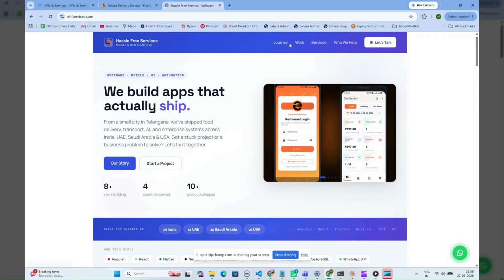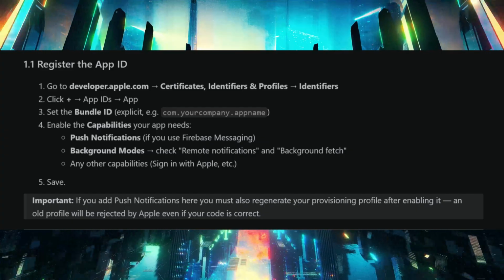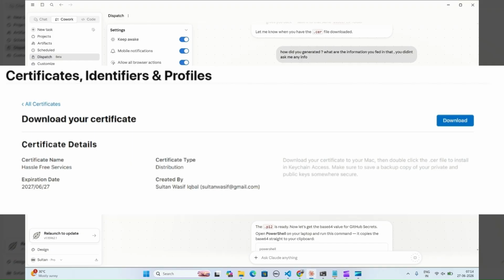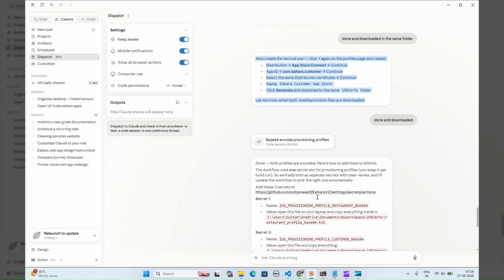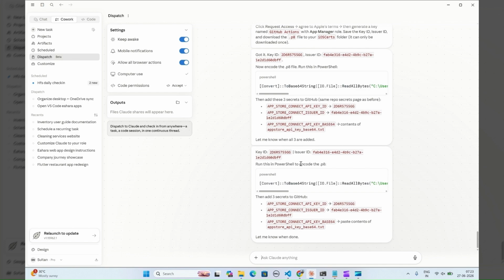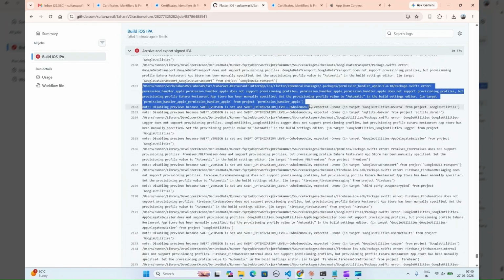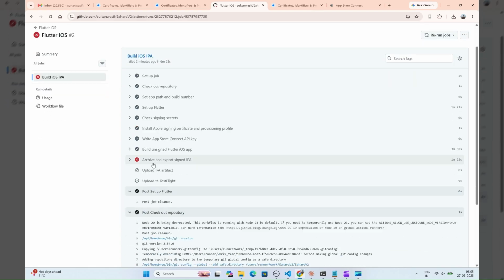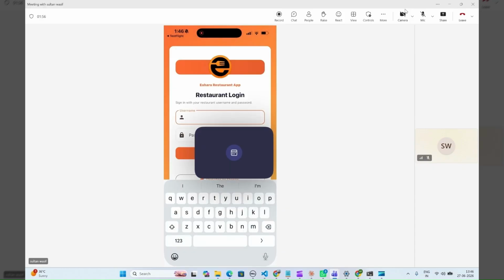Deploy Flutter iOS App to TestFlight using AI — Without a Mac (GitHub Actions + Claude AI)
I deployed a Flutter iOS app to TestFlight — without a Mac. No MacBook. No Mac Mini. Just a Windows PC, VS Code, Claude AI, GitHub Actions, and an Apple Developer account.

This video walks you through the entire journey: the setup, the workflow, and the 16 real build failures we hit along the way — and exactly how we fixed each one.

What you'll learn:

1. How to set up GitHub Actions to build and sign a Flutter iOS app on Apple's cloud runners (no Mac needed locally)
2. How to create your Distribution certificate, provisioning profile, and App Store Connect API key
3. Why signing flags on the xcodebuild command line break SPM packages — and where to set them instead
4. The flutter build ios --simulator workaround for the iOS 26 destination bug
5. Why your .p8 API key must be at a specific path or uploads silently fail
6. How to avoid a blank screen on launch caused by awaiting notification permissions before runApp()
7. The Push Notifications entitlement trap that kills your App Store upload
8. How to base64-encode certificates on Windows (it's not the same as Mac)

The stack:

Flutter + VS Code (Windows)
GitHub Actions (macos-latest / Xcode 26)
Apple Developer Account ($99/yr)
App Store Connect API Key
Claude AI (architecture + debugging partner throughout)

Key lessons nobody tells you:

1. SPM packages (Firebase, etc.) break if you pass signing flags on the xcodebuild command line — set them only in project.pbxproj on the Runner target
2. Without -destination "generic/platform=iOS" you get the wrong profile type on CI
3. The .p8 API key must be named AuthKey_{KEY_ID}.p8 at ~/.appstoreconnect/private_keys/ — exact path, exact name
4. Apple now requires the iOS 26 SDK — if you built with Xcode 16, your upload gets rejected
5. flutter build ios has a destination bug with Xcode 26 — build for simulator first, then archive with xcodebuild directly
6. Push Notifications must be enabled on your App ID AND your provisioning profile must be regenerated after — an old profile won't work
7. Never await notification setup before runApp() on iOS — it deadlocks the UI and you get a blank screen
8. Base64 encoding on Windows uses PowerShell, not base64 -i